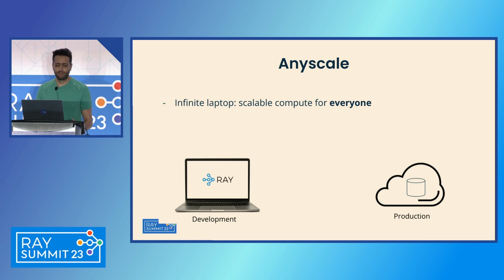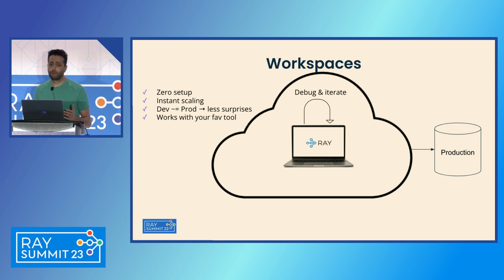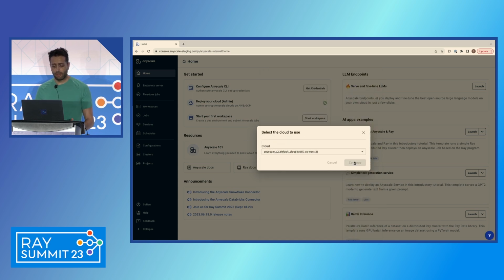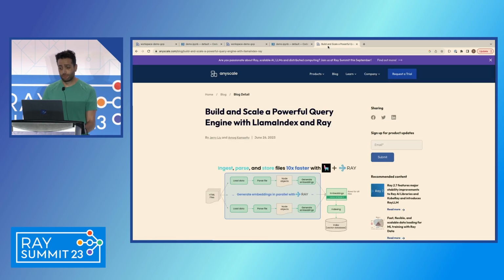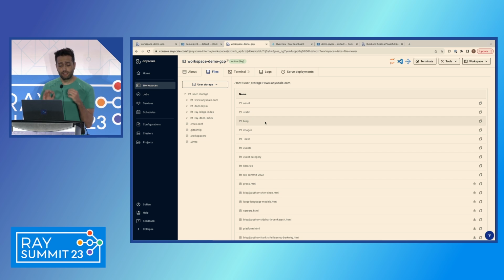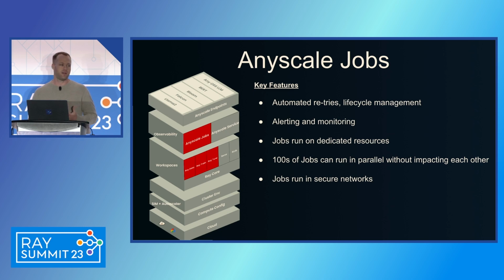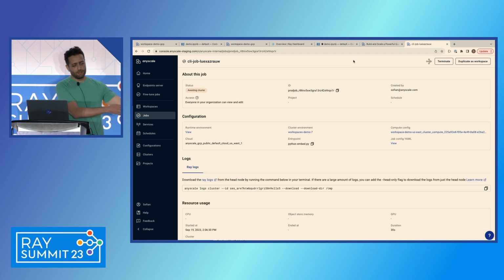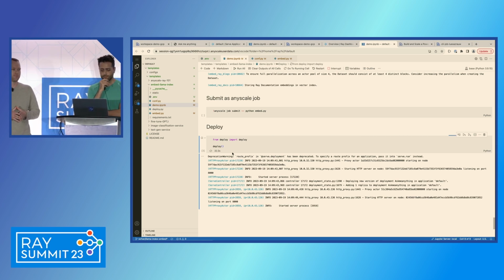Anyscale Workspaces: A Scalable Interactive ML Development Environment with Zero Setup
In this session, we will demonstrate how Anyscale workspaces and platform can enhance your efficiency in building LLM applications. We'll cover everything from zero-setup development, debugging, scaling, to deploying and serving in production.

Takeaways:

• Brief introduction to Anyscale workspaces

• Demonstration of the Anyscale workspace feature in the context of building the Anyscale Doctor